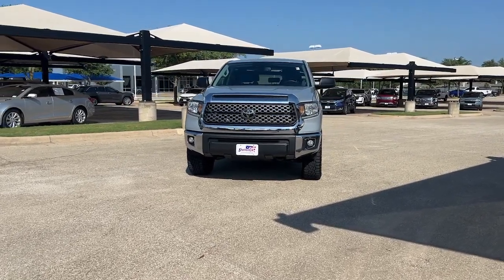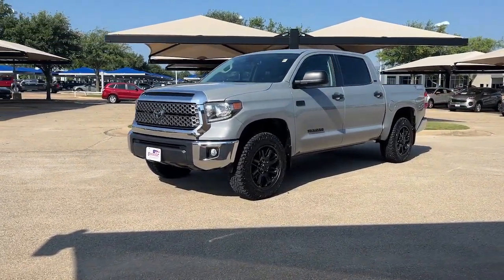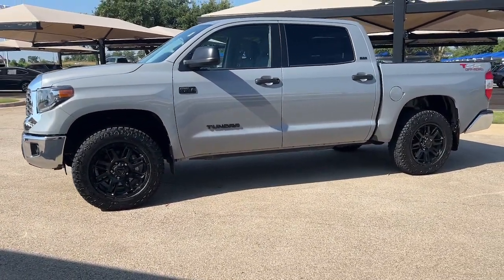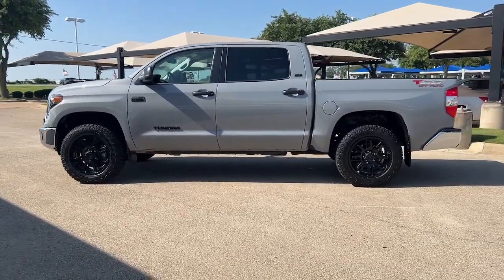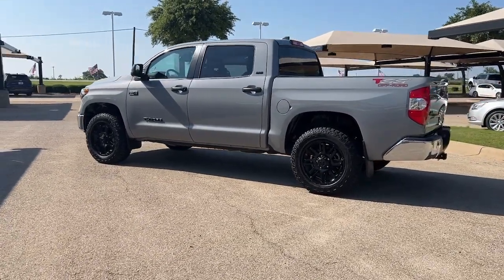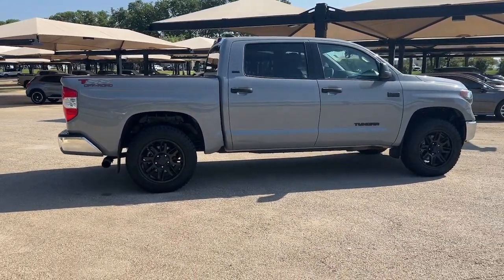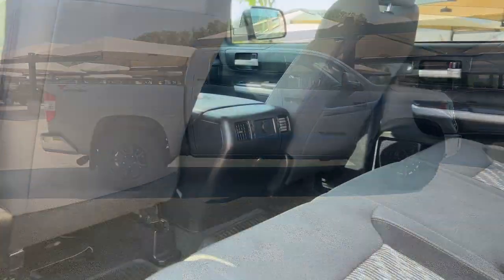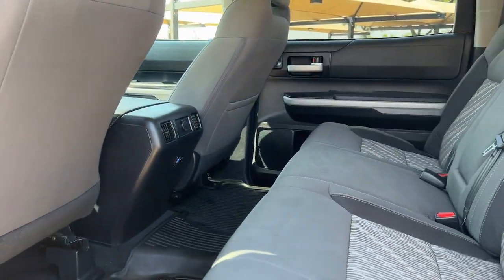2021 Toyota Tundra Granbury, Fort Worth, TX MX978283H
EXT_COLOR] Used 2021 Toyota Tundra SR5 available in Granbury, Texas at Shottenkirk Hyundai. Servicing the Fort Worth, TX area.

Shottenkirk Hyundai
4960 East Highway 377